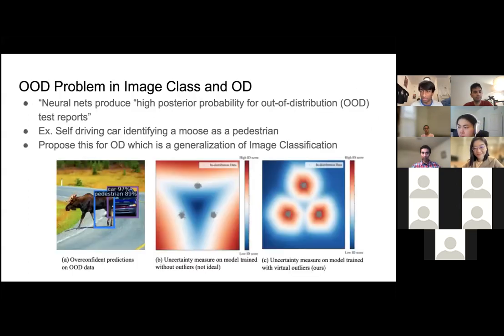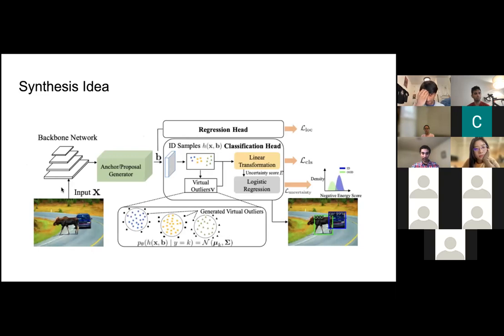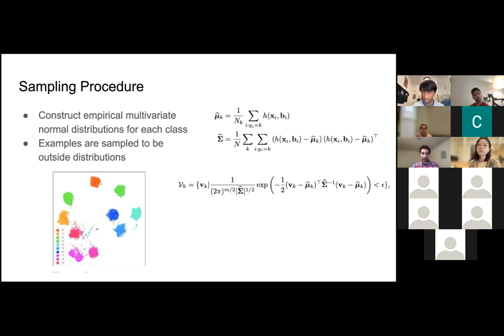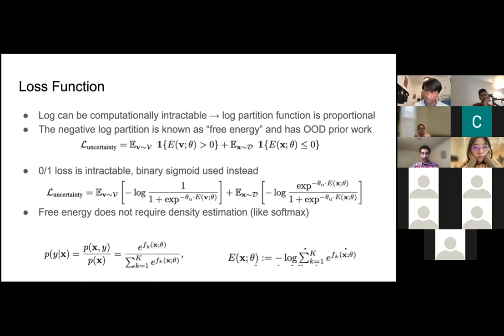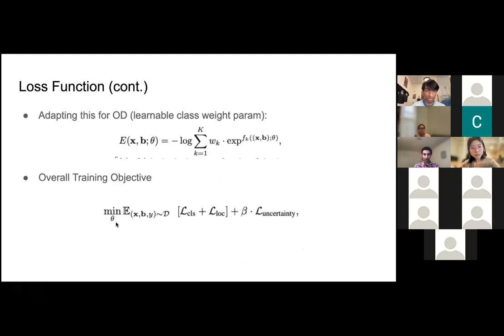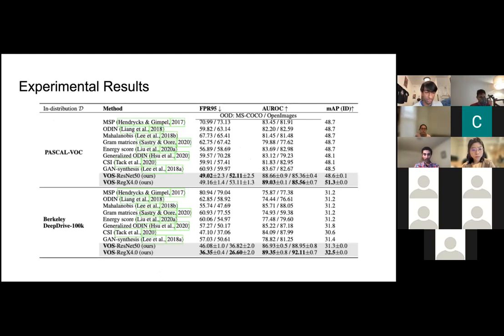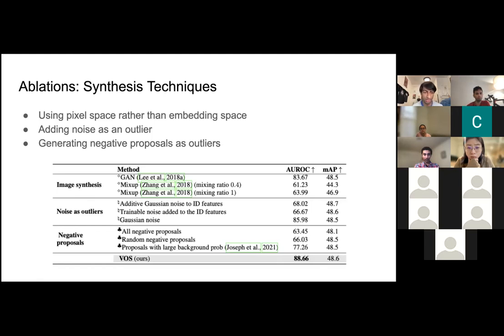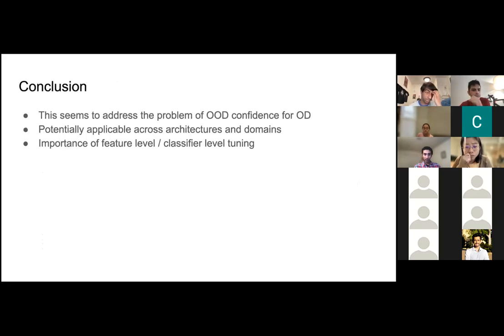Harvard Medical AI: Rayan Krishnan on VOS: Learning What You Don't Know by Virtual Outlier Synthesis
In this session, lab member Rayan Krishnan presents "VOS: Learning What You Don't Know by Virtual Outlier Synthesis" by University of Wisconsin.

Du, Xuefeng and Wang, Zhaoning and Cai, Mu and Li, Yixuan (2022). VOS: Learning What You Don't Know by Virtual Outlier Synthesis. arXiv preprint arXiv:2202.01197.